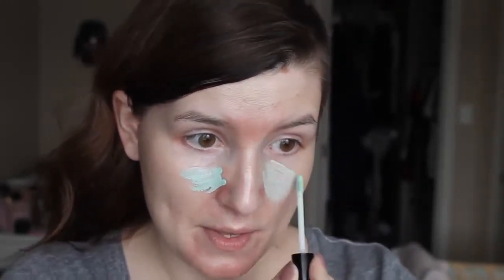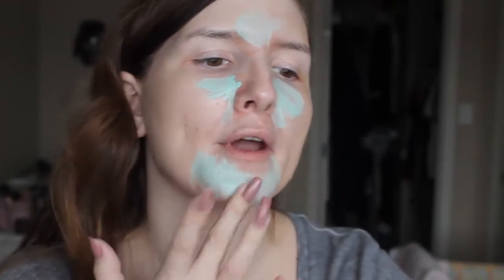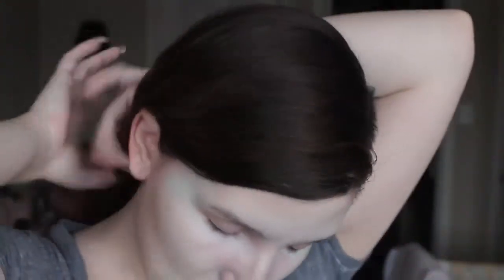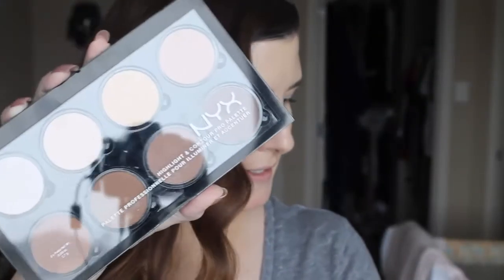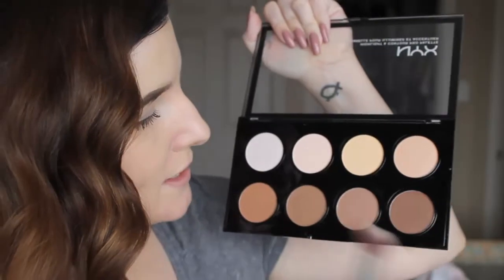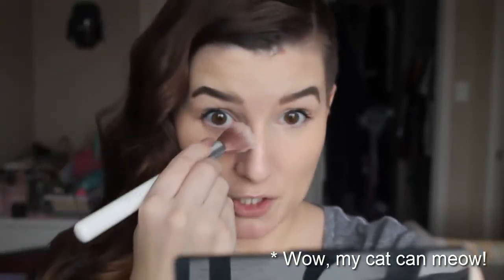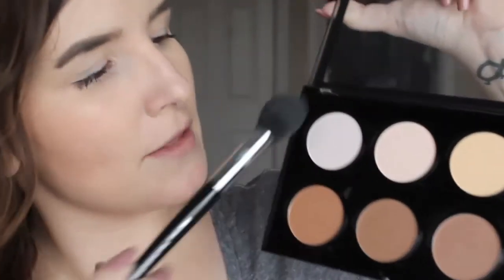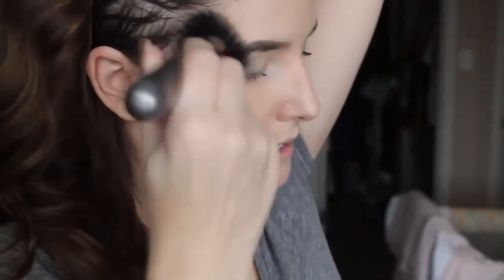Foundation Routine for DRY Skin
SO COURTNEY AND I DECIDED TO DO A DIFFERENT COLLAB SO THIS ISN'T ONE ... I JUST WANTED TO PUT THE VIDEO UP SINCE I MADE IT! GO FOLLOW COURT ANYWAY THOUGH!
Join The Empire ...

Thankyou SOOOO much to Christian Hansen for allowing me to use his song Cocain Trade in my intro and outro.

All products were purchased by me for me with my own money, unless other wise stated.
All opinions are my own. (duh)